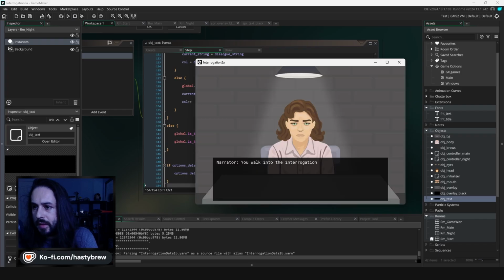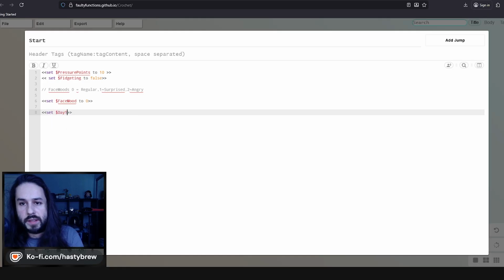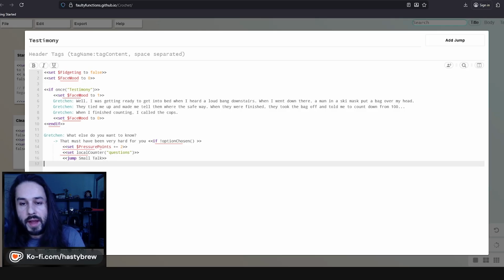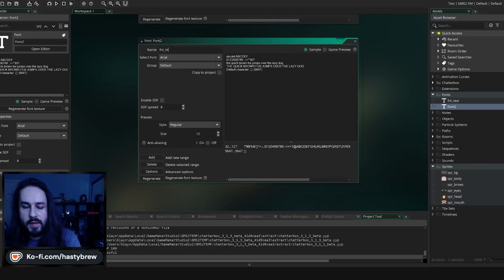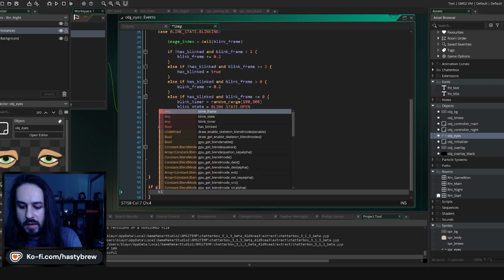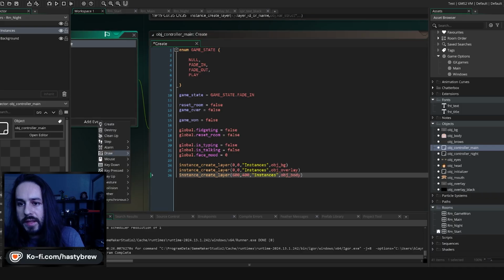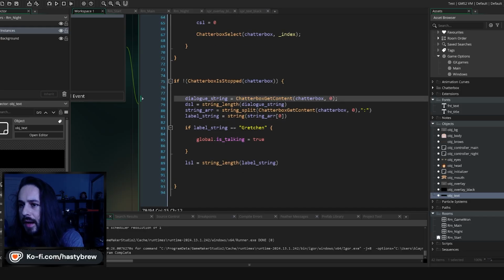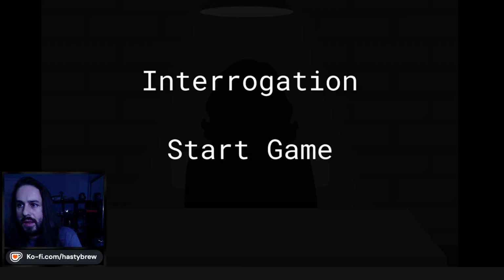Make a Game with Chatterbox + GameMaker Studio 2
In this very special episode, we're leaving the timer behind so we can fully explore Chatterbox, the branching path dialogue solution by Juju Adams. It's super easy to install, even easier to use, and actually a lot of fun and I can't wait to show it to you!

This video covers advanced GameMaker topics such as:

- How to install Chatterbox
- How to write in Chatterscript
- Using enums to create simple animations
- Using Chatterscript to control GameMaker behavior
- General tips and tricks to make your gamedev experience a little easier